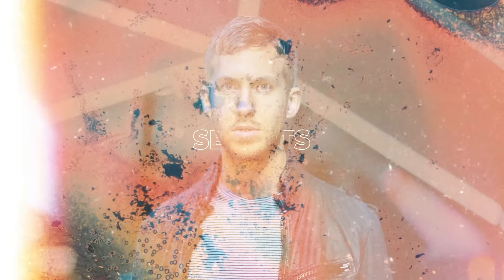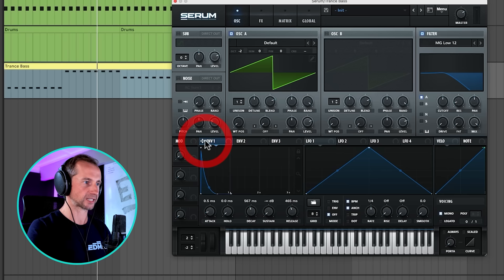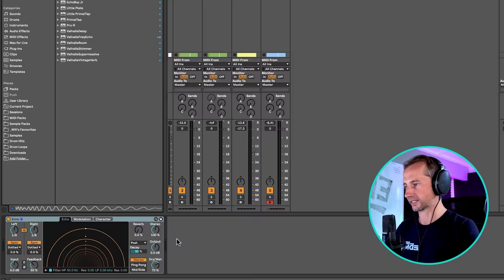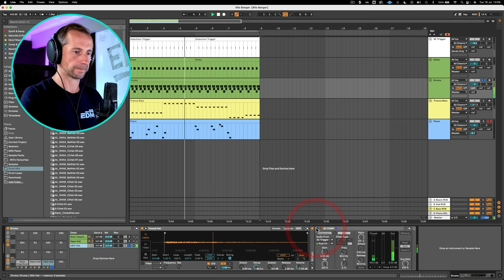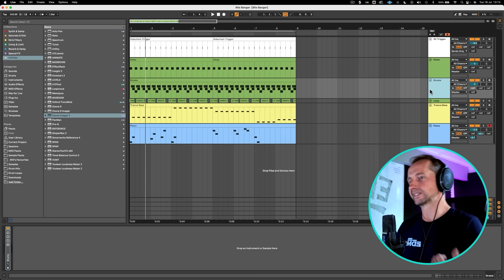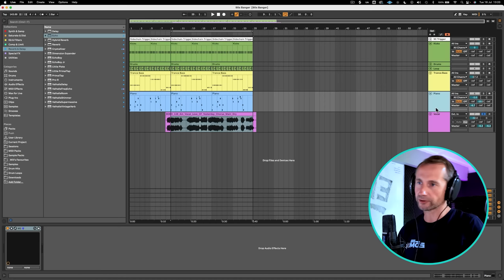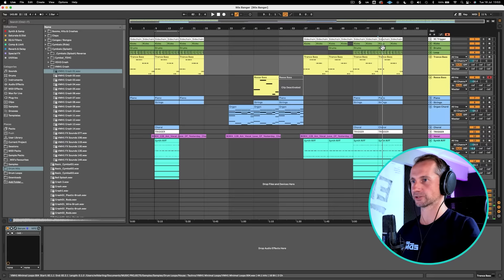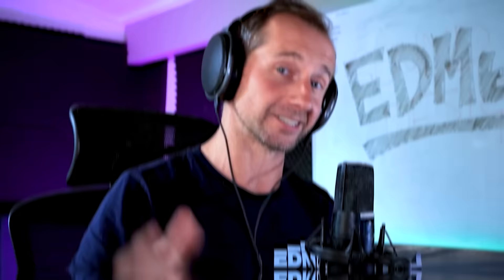How Calvin Harris Dominates the Charts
In this video, I uncover 5 of @CalvinHarris' production secrets that have lead to his phenomenal success. Using his smash hit “Miracle” with @elliegouldingofficial as an inspiration, we dig into every stage of the production process, including composition, sound design, mixing and arrangement.

Shout out to our Accelerator student, Joseph (AKA JMARU), who just signed to @CafeDeAnatolia with his new EP, Veitver - due for release on the 24th August! 🙌

💪 [MUSIC PRODUCTION ACCELERATOR - SPOTS LIMITED]
Learn how to produce chart-topping electronic dance music and make money from it, with coaching, feedback, support and community.

00:00 - Introduction
00:54 - Kick drum choice
01:33 - Bass line programming
03:25 - Bass sound design
06:13 - Delayed piano riff
08:57 - Drums
12:10 - Loop chopping
15:08 - Vocals
22:00 - Strings
26:45 - Trance gate vocal pad
32:23 - 90’s Synth riff
36:42 - “Reso-pad”
39:20 - Mixing
41:44 - Creating the break
46:48 - Creating the build
50:50 - The drop

Will

AND…